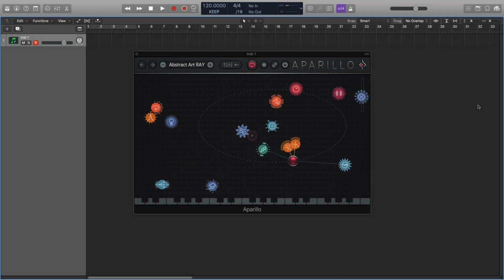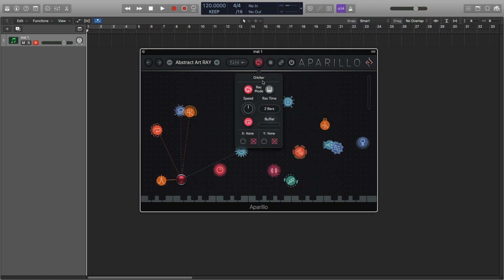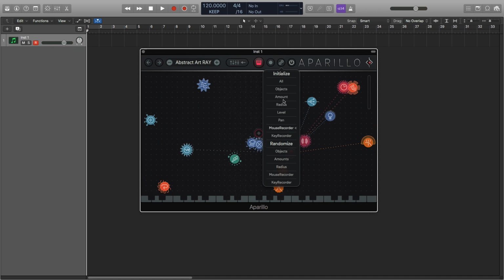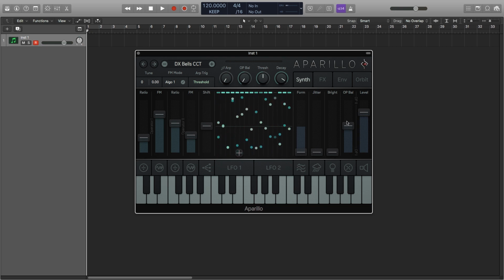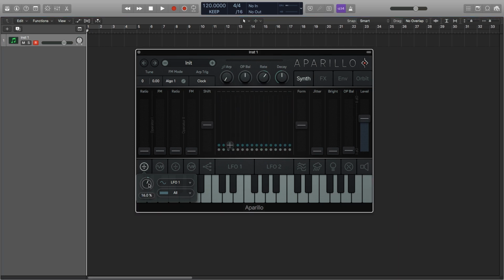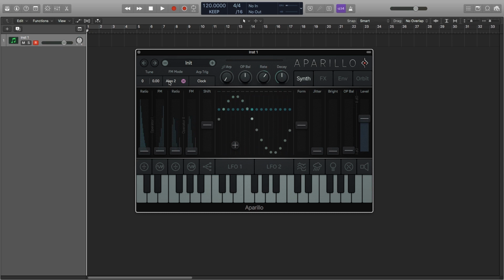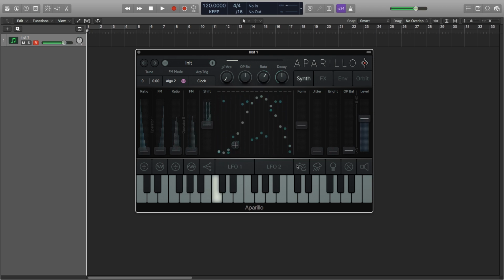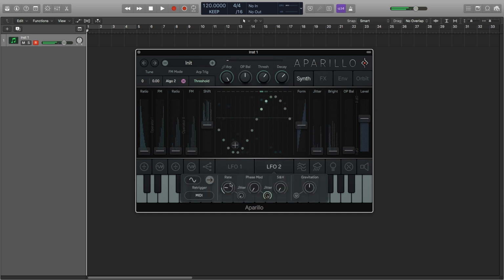Review | Aparillo the Cinematic Machine by Sugar Bytes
Aparillo is based on two interdependent FM Synthesizers, capable of forming the most complex timbres. The signal generator has been enriched with fine DSP spices like Jitter, Brightness and Formant/Waveshaping, followed by a free-signal flow Filter/Spacial Comb device, flowing into a polyphonic Auto Pan, the obligatory Delay and our finest Reverb algorithm yet.

Aparillo is amazing. A first of it’s kind, a truly unique synthesiser - dubbed the Cinematic Machine by Sugar Bytes.

Aparillo operates in 16 voice unison, giving sound designers access to these voices to modulate in many different ways within the synthesiser.

The sound engine uses Frequency Modulation as it’s method of synthesis to produce large atmospheric and ambient sounds, that would fit well within modern cinema, but would also be of great value to any producer looking for new sounds. It is defiantly a must have for any sound designer or ‘synth head’.

Frequency Modulation has a reputation for being complex to understand. This is not the case with Aparillo. Sugar Bytes has simplified the process by giving you two independent operators. Simply select a ratio and bring the FM slider up. The operator will modulate itself at the frequency of the ratio.

Three harmonic modes help you pinpoint a ratio and three algorithms change the behaviour of the two operators. It’s a simple set up that produces complex tones that are unique to Aparillo, as you are able to quickly click through the parameters whilst building your core sound.

Three Algorithms

OP1 / OP2 are independent of each other
OP1 modulates OP2’s carrier - OP2’s ratio is applied to OP1’s carrier
OP1 modulates OP2 - Both ratio’s are added & applied to OP1’s modulator
Three Harmonic Modes - change the way the ratio works

Off - able to produce discordant tones
Quantised - predetermined, mathematically correct values
Harmonic - specially designed by Sugar Bytes - 40 values
Where the majority of FM Synthesis stops at the operators and envelopes, Sugar Bytes has given us greater control of the engine and included

Form: houses a wave shaper thats affects either or both the formant or shape of the sine wave

Jitter: adds randomness to the wave cycles using a granular technique and is a more interesting way to introduce noise

Brightness: affects the FM circuit feedback and can effectively create bright saw like tones.

The Orbiter is another gem, giving you access to user controlled, real time modulation of 15 elements of the FM Engine. Use it manually, by moving the red Orb across the canvas (dubbed the Cosmos by Sugar Bytes), or record your movements to a buffer that plays back in time or is linked to specific keys on the piano. Amazingly, Sugar Bytes decided to include an arpeggiator. Where this differs from other synthesisers is that it sequences the individual 16 voices, allowing you to assign pitch to them, giving your sound another layer of complexity and movement.

Built in effects include the typical reverb and delay, as well as traditional filters (not so traditional for FM Synthesis) including a Low-pass, High-pass and Band-pass based on Oberheim Electronics, as well as the uber-modern Peak, Comb and Vowel Filter.

Also included in the effects is the awesome Spacialiser effect. A single delay line, that is used to create spacial effects, and operates in three time modes, a pitch mode and host synced mode.

Aparillo is an extraordinary synth that I would easily recommend to anybody who is serious about synthesis - but it has all but one weakness. A synthesiser of this complexity comes with a steep learning curve. You may be a excellent sound designer but this is unlike anything you have used before. Yet, Sugar Bytes has simplified the GUI and just ‘made it work’, so that once you begin to understand the Sugar Bytes’ way of working, you’ll be on your way to creating the next big cinematic soundtrack.